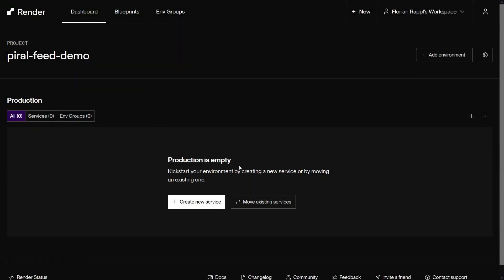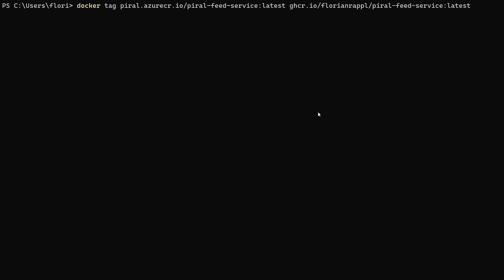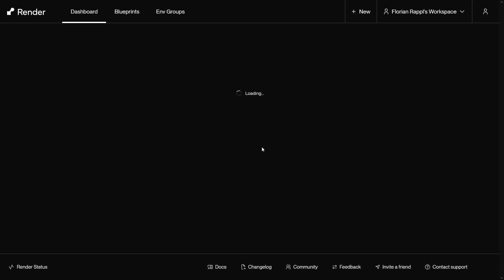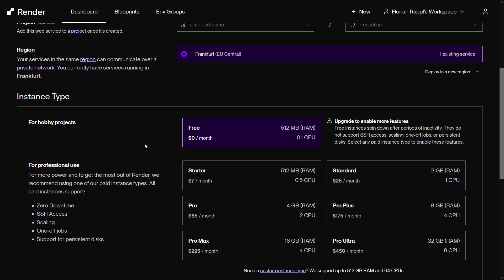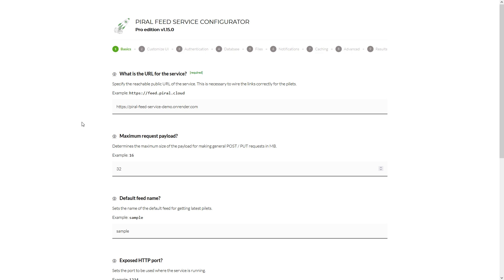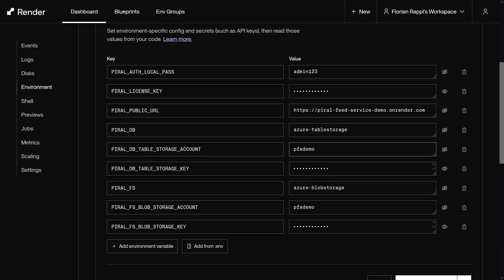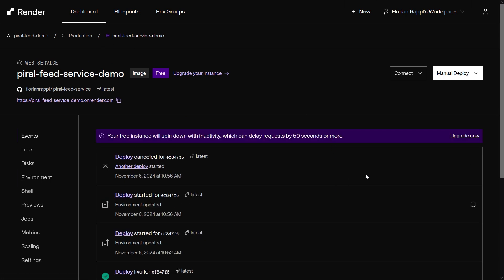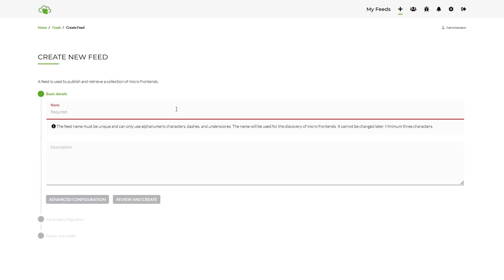Setup of the Piral Cloud Feed Service on Render.com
Installation routine of the Piral Cloud Feed Service on Render.com as a service intance. For the database we use Azure Table Storage. For the files we use Azure Blob Storage.